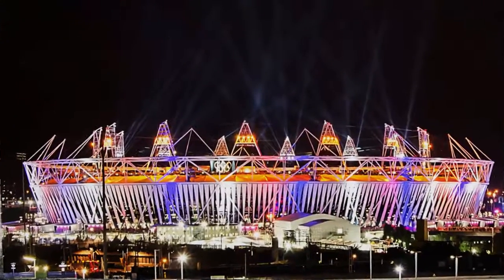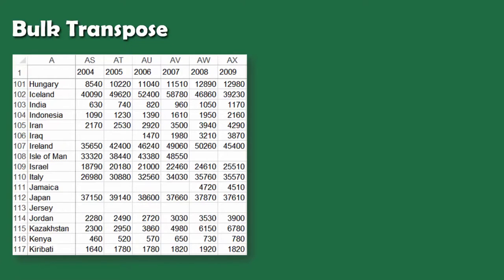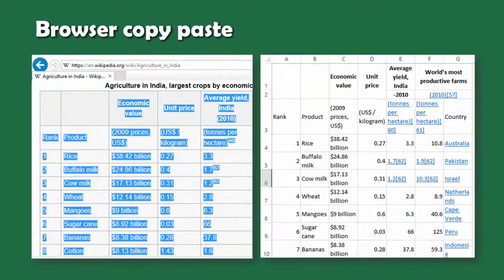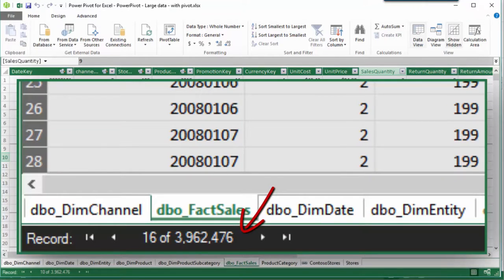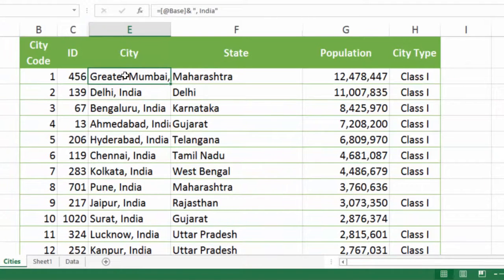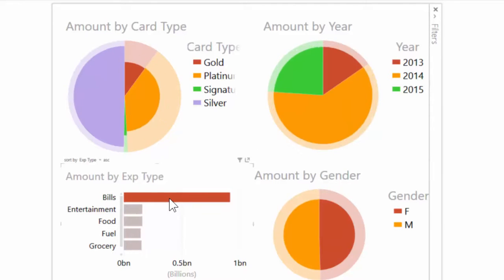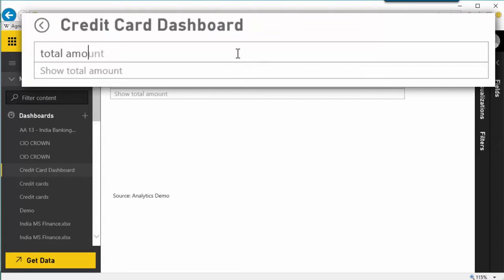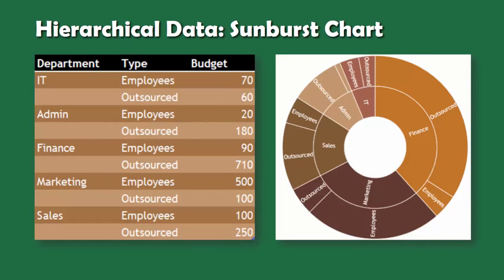Power BI Basic Tutorial: Learn Data Analysis and Visualization with Dr. Nitin Paranjape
Learn how to stop wasting time in cleaning up data. Invest that time in understanding the hidden information and grow faster than you ever imagined. Create stunning charts in seconds.  All this using the familiar Excel, along with the new Power BI toolkit (Power Query, Power Map).